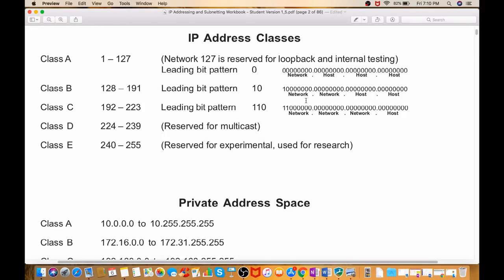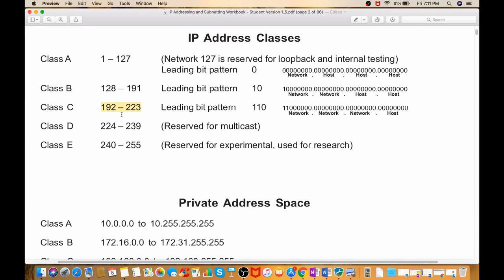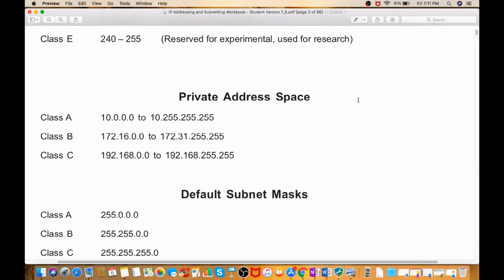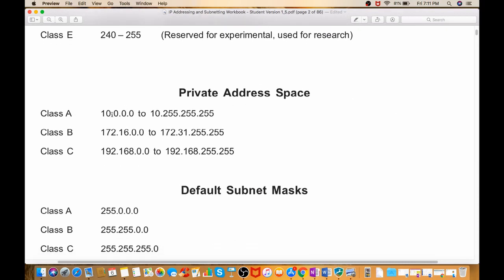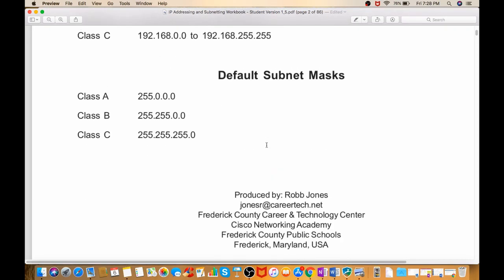Introduction to IPv4 - Part 1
You should never have to struggle with the technology that you have to enable you.
You should be able to quickly go back to living your life after experiencing technical issues without all of the wasted hours having to troubleshoot every minor component of your network.

Use our channel to keep your tech secure and functional.

If we can't fix it, it's FREE!

Protect Your Property With Deep Sentinel
Real Human Guards Watching Your Cameras In Real-Time

We help Coloradans protect their home and business without them having to look at their phone notifications all day and go about their life while a professional guard watches their cameras and instantly coordinates the police when necessary.

Specialties
Residential IT break-fix, training, and security optimization

10 head or less SMB office installs, training, break-fix, and consulting

Assisted living installs, training, break-fix, and consulting

Deep Sentinel Camera installs residential and commercial

By contacting Denver's IT Techs today, you'll have the peace of mind that a skilled and caring tech will be there to resolve your technical issues.
Denver's IT Techs' mission is to make sure that you're up and running on the Internet while being protected by all of the malicious threat vectors that are out there today.
We believe that it's everyone's right to be able to connect on the Internet.
And we promise that when you work with us, your well-being will always be our first priority.
If your tech just failed you, and you feel like your tech controls you, and you don't control your tech. Make sure to contact your Denver Tech today!
(You can email, book online, or give us a call).
Customers in Denver, Lakewood, Englewood, Littleton, Highlands Ranch, Lone Tree, Meridian, and Aurora always have the peace of mind that their technical issues will get resolved.
With more than twenty-five technical certifications, we can help you get your personal computer, laptop, desktop, Windows, Mac, printer, Wi-Fi, or network up and running in no time, whether it be an on-site visit to your home/office or even a remote session! We can virtually always fix your computer issues on the same day.
Denver's IT Techs is also a full-service MSP for all of your small business's IT needs.
Denver's IT Techs are here in Denver for Denver.